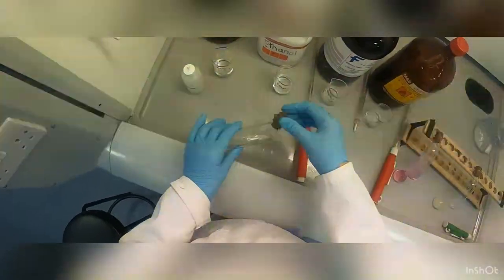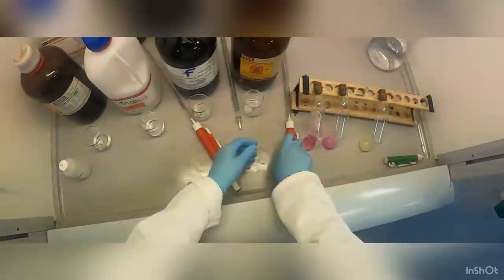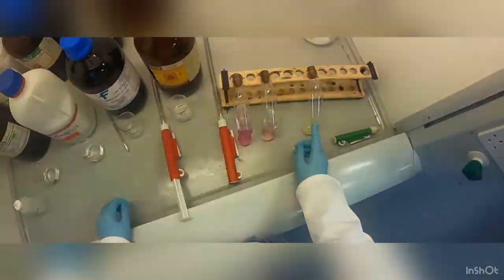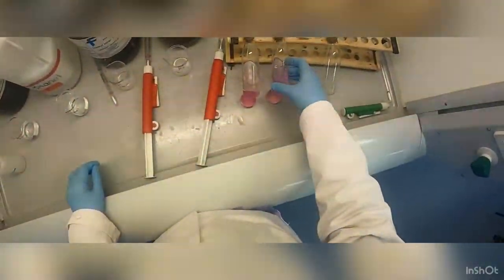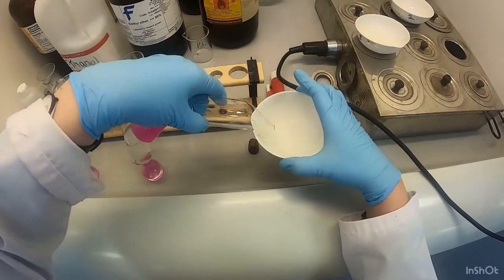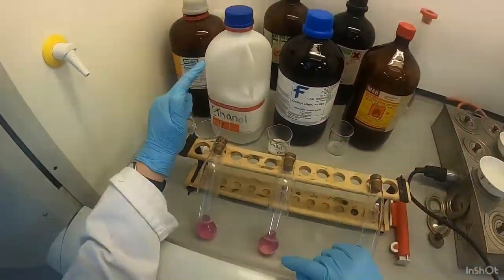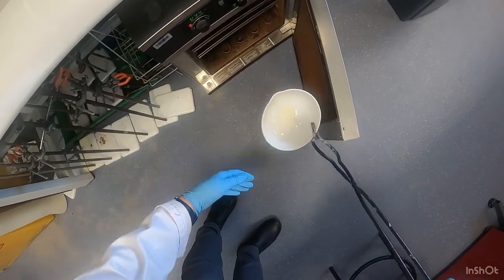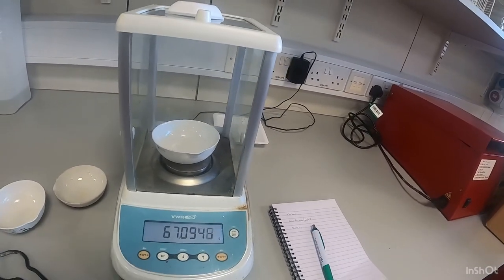Mojonnier Method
Determination of fat in milk by the Mojonnier Method